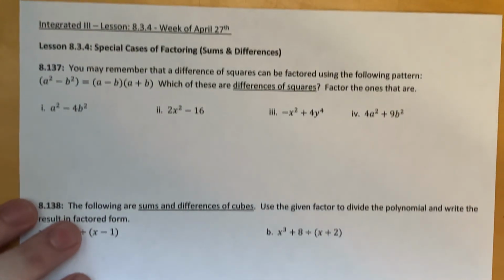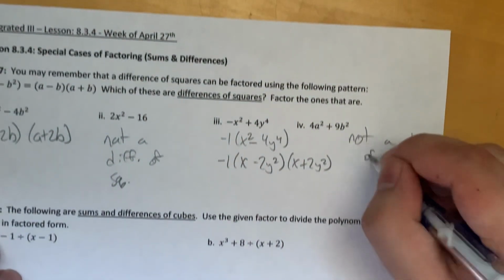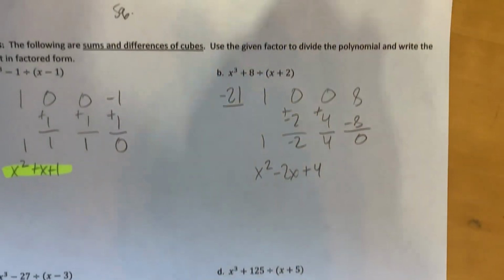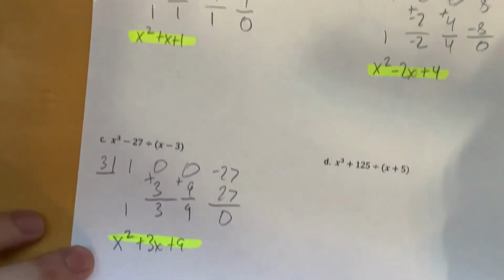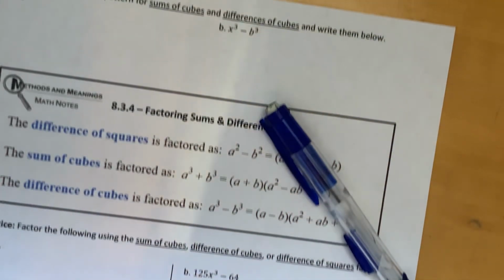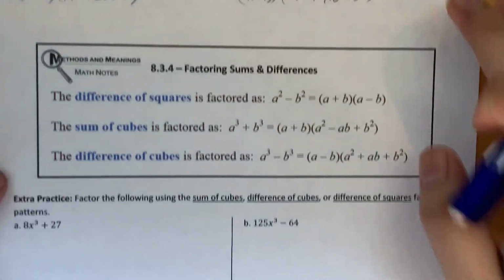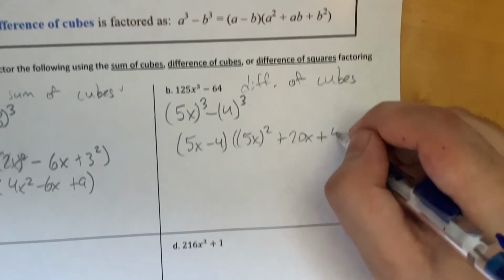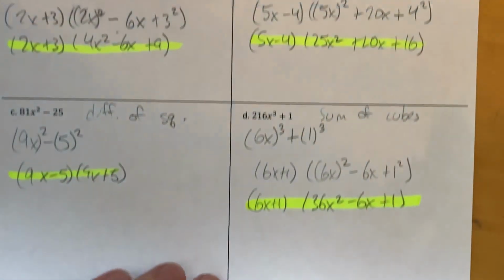Lesson 8.3.4 Special Cases of Factoring (Sums & Differences)